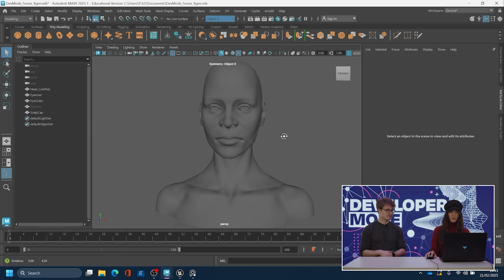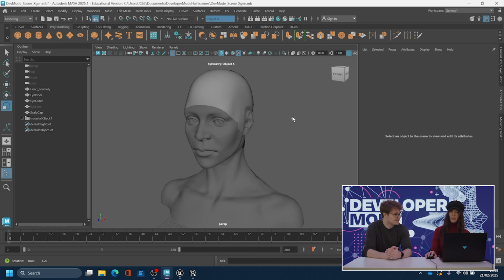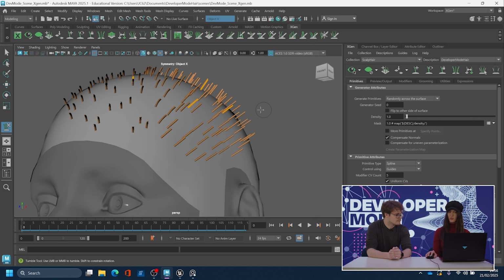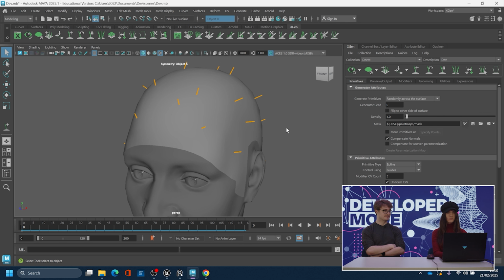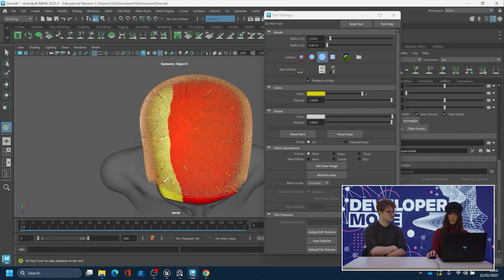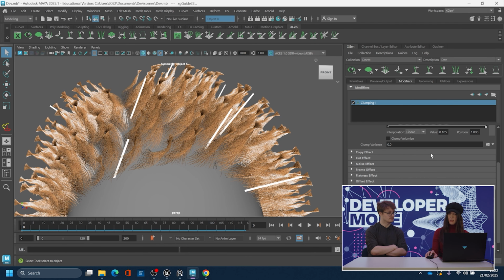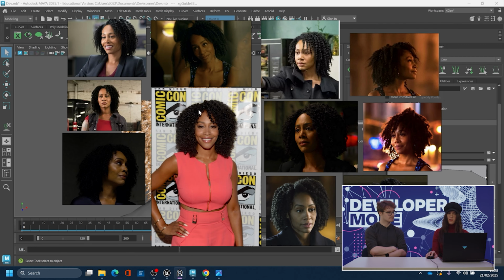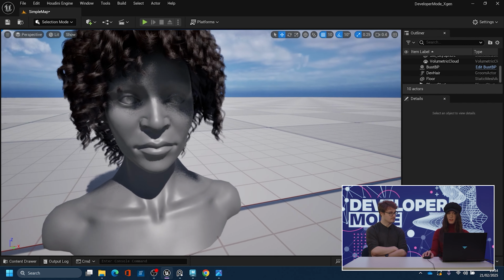Developer Mode | Realtime Hair with Xgen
Join Jennifer Challenor (Games Art) and Olly Rippon (Games Design) for a whistlestop tour of creating real-time hair with Xgen for the Unreal Engine!

Join us for Developer Mode as academics from the Staffordshire Games Institute put on practical masterclasses and insightful talks to introduce you to the world behind game development!